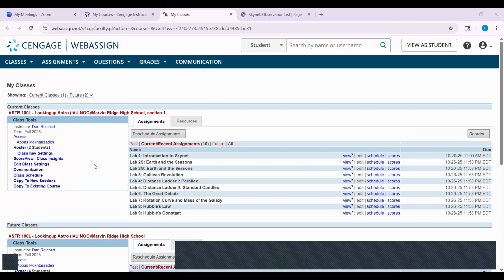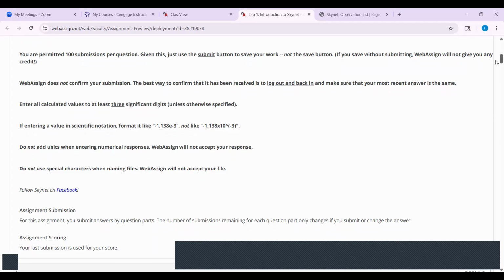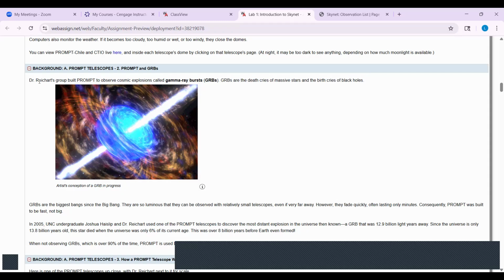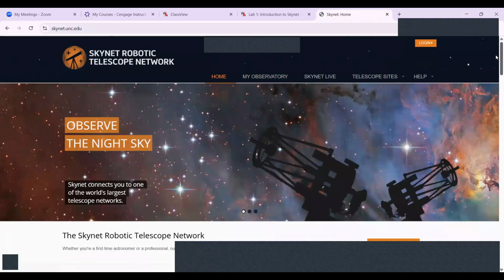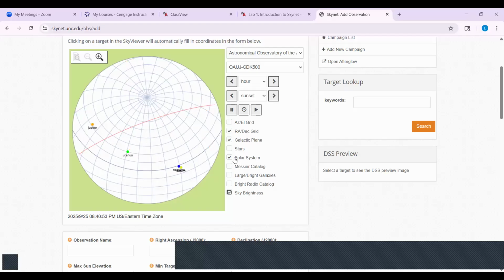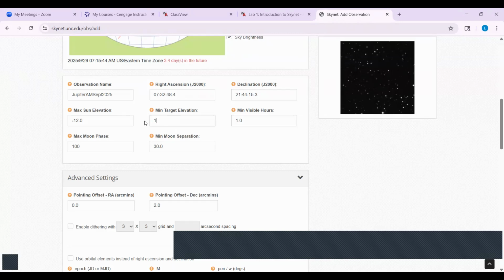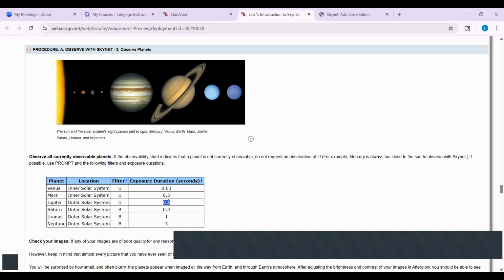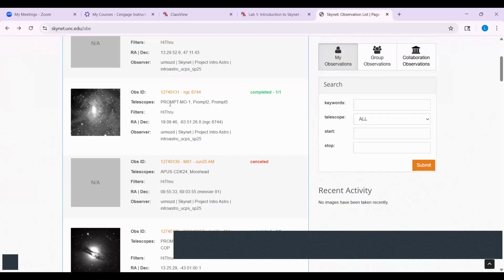OPIS1&2 Fall 2025 (2025 09 25) Lab 1 - Part 1 (LookingUpAstro & Marvin Ridge High School)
🔭 OPIS1 & OPIS2 Fall 2025 – Lab 1 Part 1: Exploring the Night Sky

In this lab, you will:
Observe astronomical objects using the University of North Carolina's (UNC's) PROMPT telescopes in Chile, Australia, and Canada, as well as other telescopes worldwide through UNC's Skynet Robotic Telescope Network.
Enhance astronomical images by adjusting brightness and contrast levels to reveal finer details.
Measure the angular size of objects within your images.
Identify moving objects traversing the sky in your images.
Embark on a journey to observe and analyze the cosmos through state-of-the-art telescopic technology.

This video is part of the OPIS3 MWU Fall 2025 series.
For educational use only. Do not reproduce without permission.